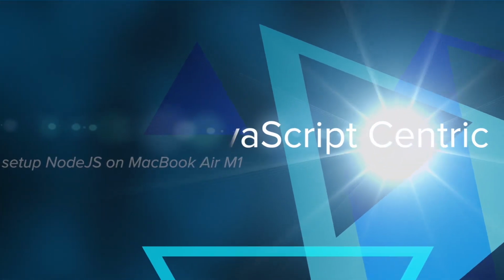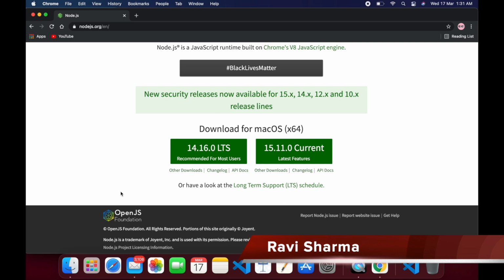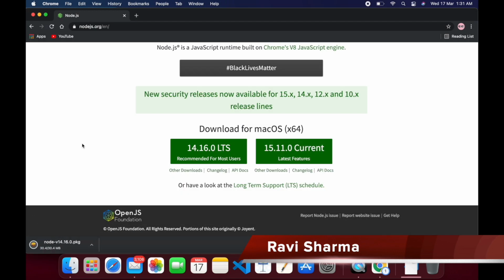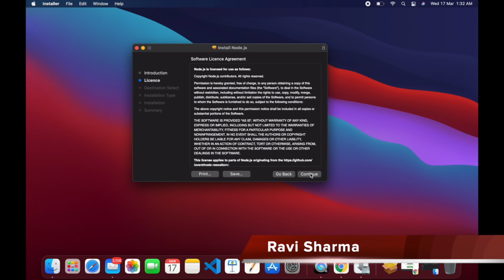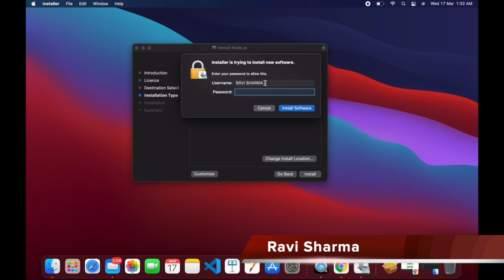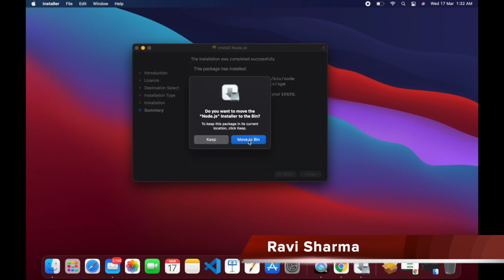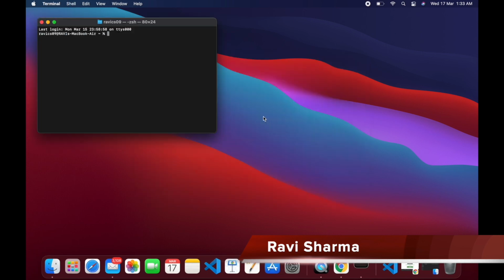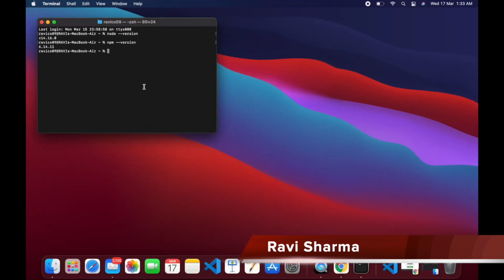Install Node JS on mac m1| How to install node js on macOS 2022 | by JavaScript Centric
In this video, I am sharing how to set up NodeJS on your Mac Big Sur(Apple M1 Chip laptop). (One Complaint from my side Many people watching my videos but only a few of them like and comment.

You can watch other videos to set up VSCode on Mac also.

Thanks